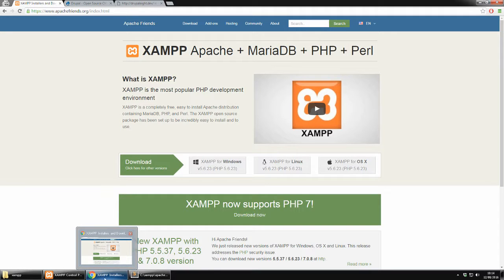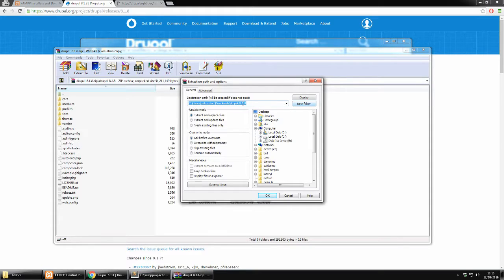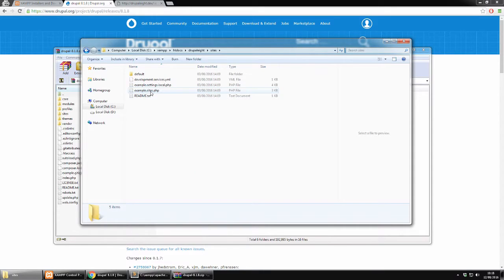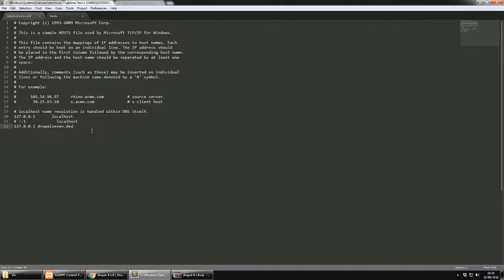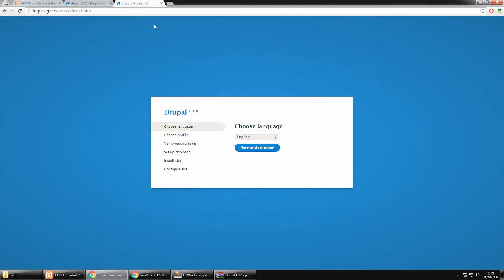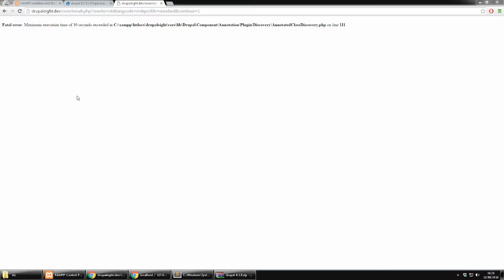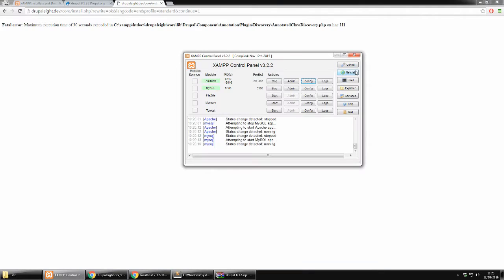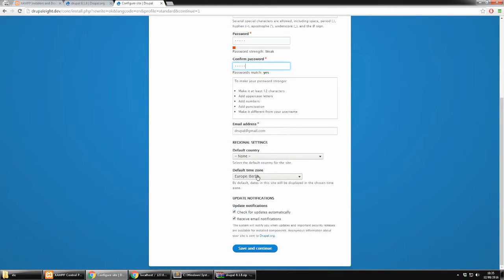First lesson - install Drupal 8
In this video I will show you how to install Drupal 8 on windows, using xampp.